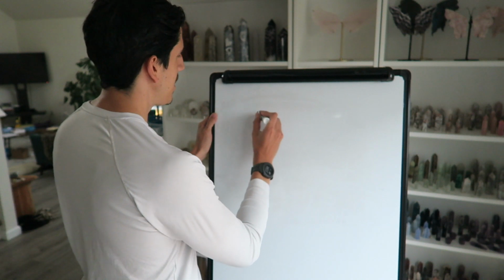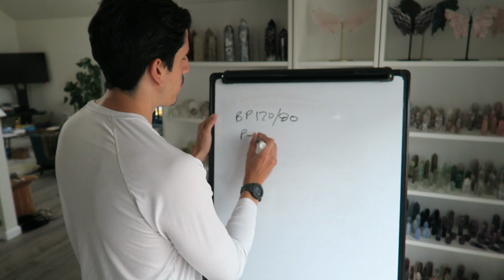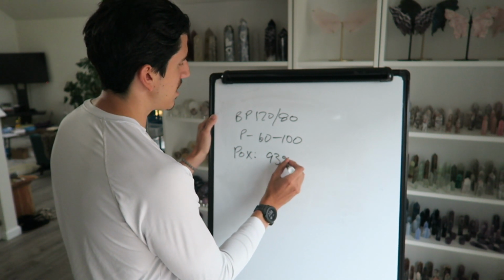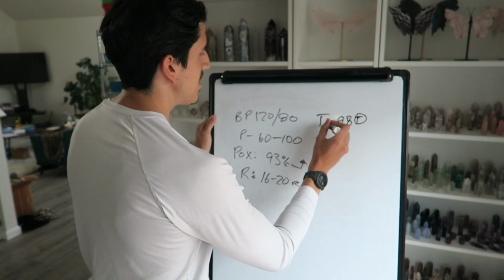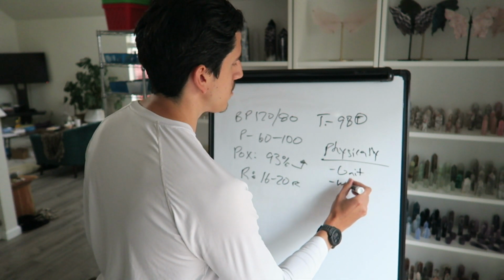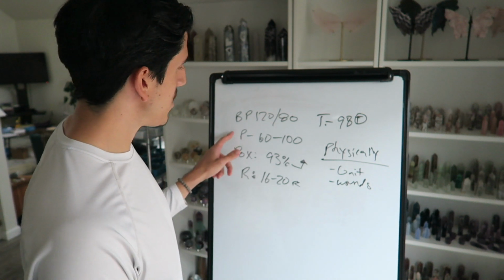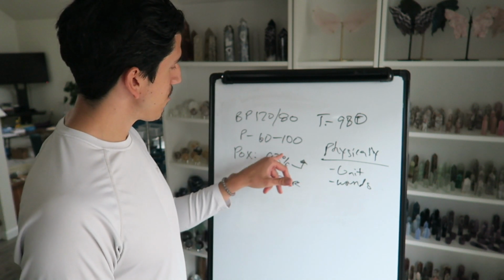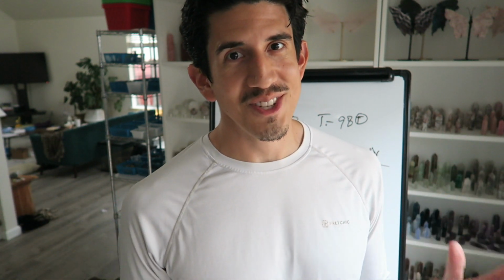The Most Important Lesson I Learned in Nursing School In Under 5 Minutes! | Male Nurse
Male Nurse | The Most Important Lesson I Learned in Nursing School In Under 5 Minutes! Today I teach you in 5 minutes the most important lesson I learned through 2.5 years of nursing school. Which is how to identify normal vs abnormal in patients during assessments.

On this channel you'll see my Experience as a Nurse and the Sharing of a variety of male nurse tips, advice, and knowledge of what a Nursing Lifestyle can provide. This can be helpful for all nurses but will come from a Male Nurse Perspective. Is a nursing Career Worth it? Do you have to love nursing to be a nurse? I answer all these questions on this Male Nurse Mentor channel. I share my thoughts and experiences a few years after working as a registered nurse.